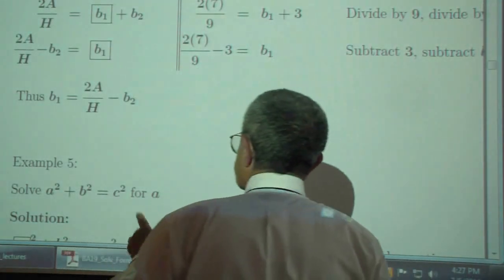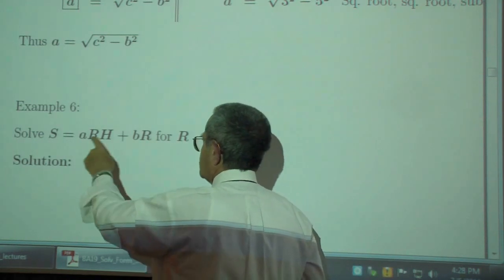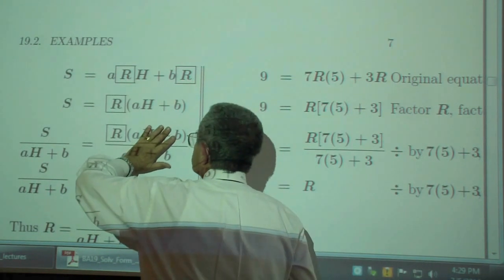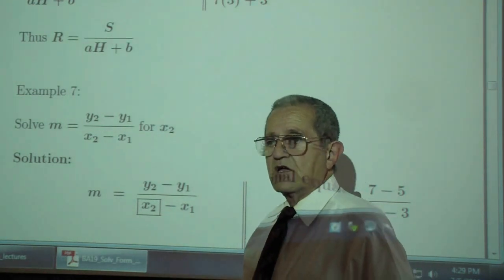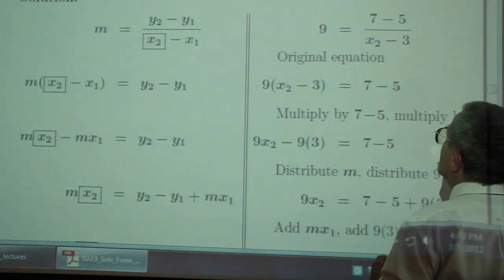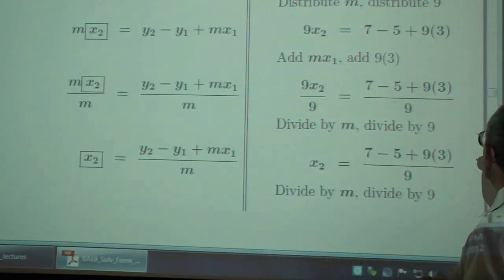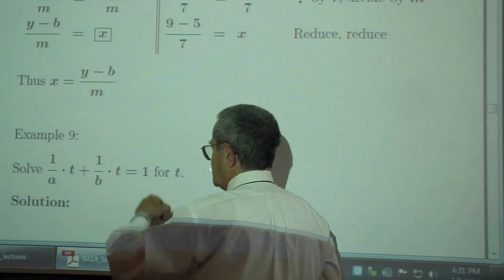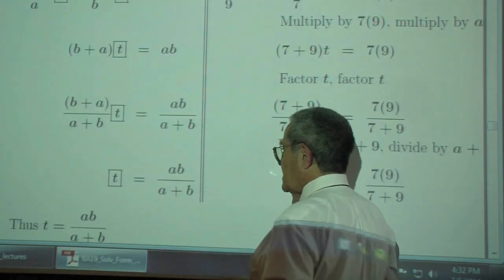Beginning Algebra Chapter 19 Part 3/6 Professor Feiner